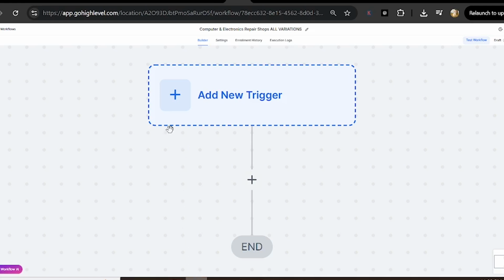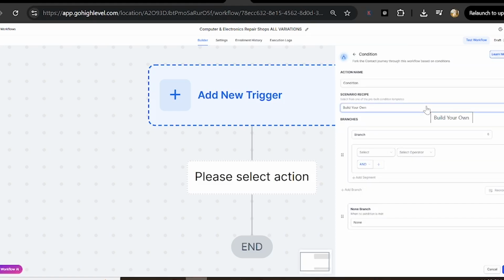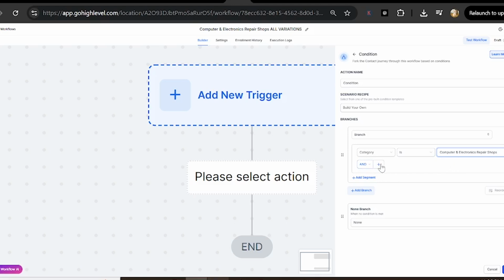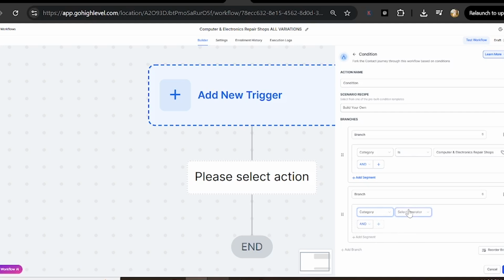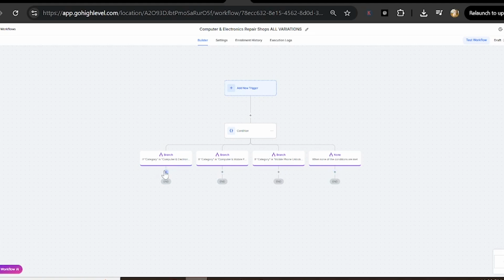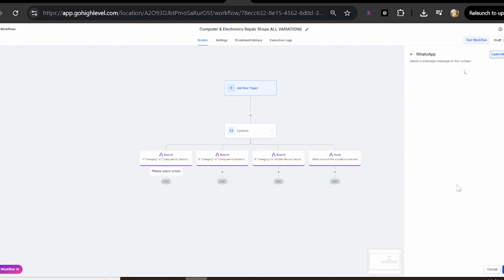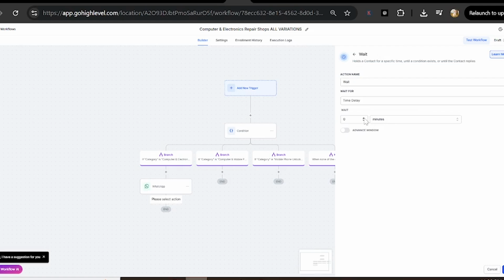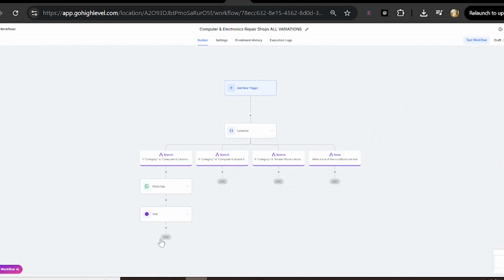Lead Nurturing AI Automation on WhatsApp using GoHighLevel | How to Build AI Lead Nurturing System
In this video, I’ll walk you through exactly how to build a powerful lead nurturing automation system on WhatsApp using GoHighLevel and AI agents. Whether you're an agency owner, business strategist, or automation geek, this tutorial breaks down step-by-step how to set up intelligent workflows that convert cold leads into hot buyers—without lifting a finger.

In this video, you’ll learn how to:
1. Set up automated WhatsApp lead nurturing inside GoHighLevel
2. Integrate AI agents to simulate human-like follow-ups
3. Segment leads and personalize responses at scale
4. Build workflows that move leads through your pipeline 24/7
5. Automate appointment bookings, follow-ups, and re-engagement
6. Reduce lead drop-off and increase conversion rates using AI

Skills you'll gain:
1. WhatsApp automation with GoHighLevel
2. Lead nurturing systems design
3. AI agent prompt structuring
4. Smart pipeline automation
5. CRM & workflow configuration
6. Real-world business automation strategies

Do you have a project in mind or would you like us to build this system for you?